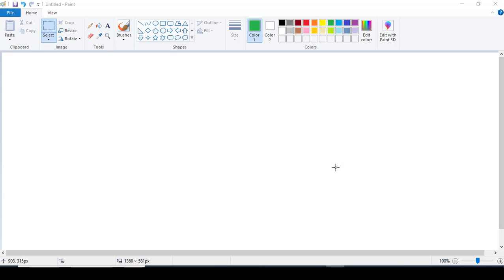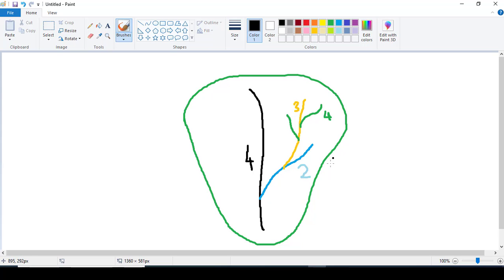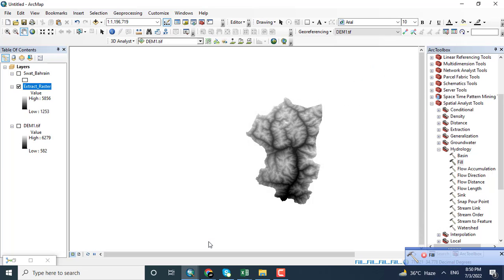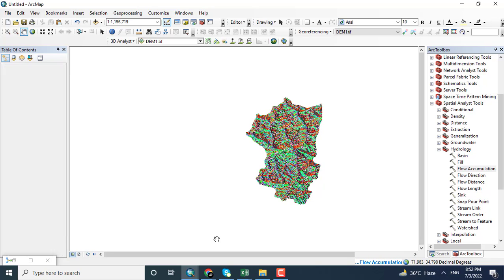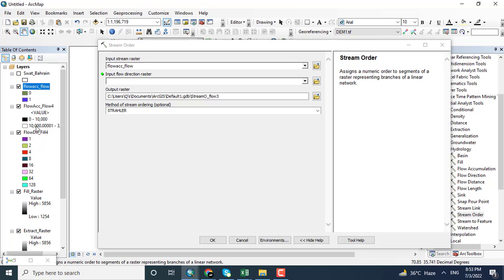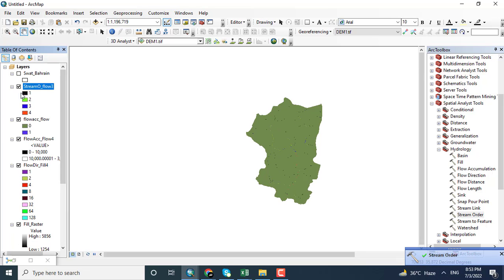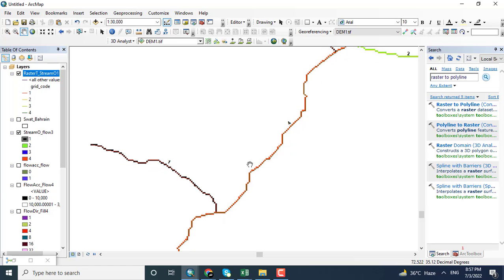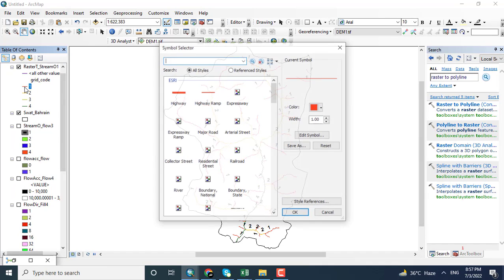How to Create River Network Order| Stream Order| ArcGIS| Arcmap 10.8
Stream network order of the Catchment show the streamlets contributing to the main river or stream.

1 Introduction to ArcMap Interface. Exploring the ArcGIS 10.8 Version.

2 How to Add & Display Vector data in arcgis 10.8

3 How to Add and display Raster data in Arcgis 10.8

4 How to download shapfile for any Region From Diva GIS

5 Calculate Geometery of An area in Arcgis.

6 Download DEM from USGS Earthexplorer Using Shapefile.

7 How to dissolve Polygon Shapefiles using ArcGIS.

8 How to extract area of interest by Mask using ArcGIS 10.8 Version

9 Editing & Creating Shapefile from Image in ArcGis 10.8.

10 Buffering a Road and Wells in ArcGIS.

11 How to clip data in arcgis 10.8

12 Adding & Creating New Point Shapefile Data in ArcGIS 10.8

13 Making Contour Map from Point Data Using Kriging Method in ArcMap

14 How to add Basemap in Arcmap.

15 How to Make Contour Map from DEM in ArcGIS 10.8

16 Classifying Vector Data Polygon Shapefile in ArcGIS 10.8

17 Create Random Points and extracting values in ArcGIS 10.8

18 Extracting Raster DEM Values Via Points .shp

19 Create Profile of Watershed from DEM Using ArcGIS 10.8

20 Downloading USGS Earthexplorer Data via Shapefile. & Displaying in ArcGIS 10.8

21 Creating Heat Map Using Stations Data in ArcGIS 10.8

22 Creating Population Map of Afghanistan for Year 2020 in arcgis

23 Creating line feature or Road Data from Google Earth| Digitization of Road Data

24 Spatial Analysis of Point Data using Select Layer by Location tool in Arcgis.

25 Create Contour Map by model builder in ArcGIS 10.8

26 Download High Resolution Digital Elevation Model ALOS PALSAR DEM 12.5m Resolution

27 How to download High Resolution 10m Sentinel-2 Data|USGS Earth Explorer| ArcGIS 10.8

28 How to Download Earthquake data| USGS Earthquake| ArcGIS| ArcMap| CSV Format

29 How to Download Open Street Maps| OSM Data| ArcGIS| ArcMap 10.8 Version

30 How to Download Geological Data & Display in ArcGIS| ArcMap| Geo technologies

31 Watershed Delineation Using SRTM| ALOS PALSAR| DEM Data| Arcmap 10.8

32 How to Create River Network Order| Stream Order| ArcGIS| Arcmap 10.8